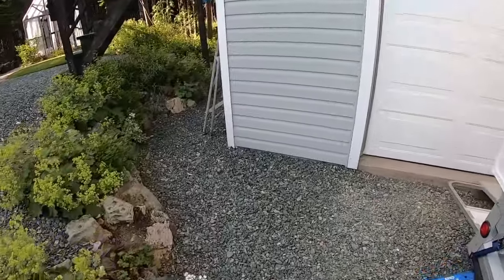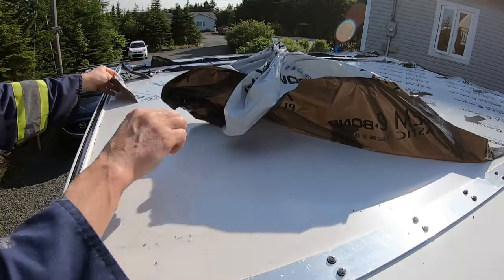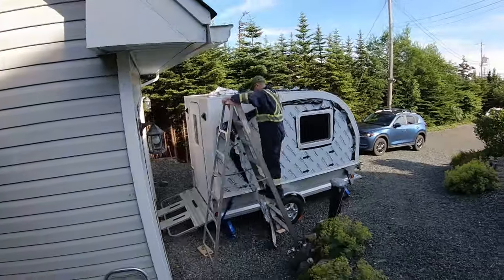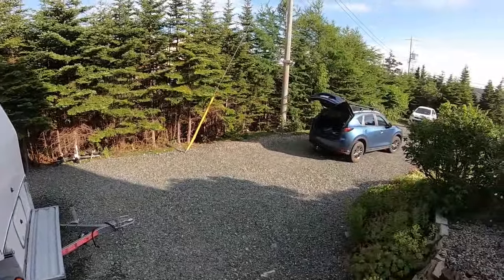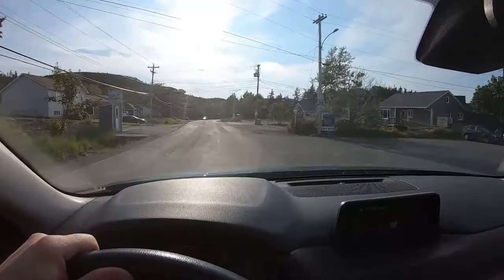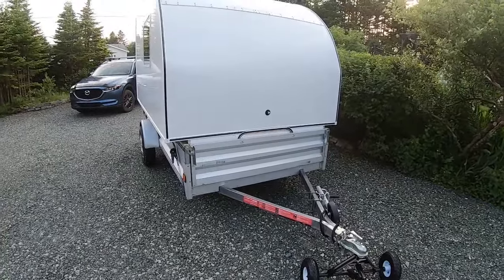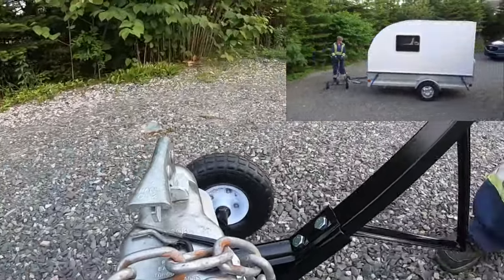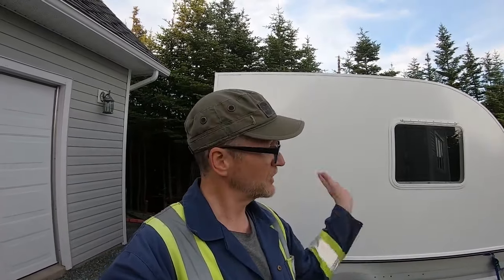Day 99!!! - Peel to Reveal - Building a Teardrop Camper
Today we're finally removing the skin to reveal - a - Breadbox? And I take the camperpod for the first test drive.

This is a Channel for personal enjoyment.  I'm not an expert in any field.  The content provided on this channel, and in any links, are not intended and should not be construed as professional advice.  If the viewer or any other person has any concerns, he or she should consult with a professional.  All DIY projects are purely “at your own risk”.  As with any DIY project, unfamiliarity with the tools and process can be dangerous.  The creator of this channel will not be held responsible for any injury due to the misuse or misunderstanding of any DIY project.  Posts should be construed as theoretical advice only.  Product reviews are for personal enjoyment.  My reviews are my own personal opinion of the product at the time of the review.  Any product claim, statistic, quote or other representation about a product or service should be verified with the manufacturer, provider or party in question.